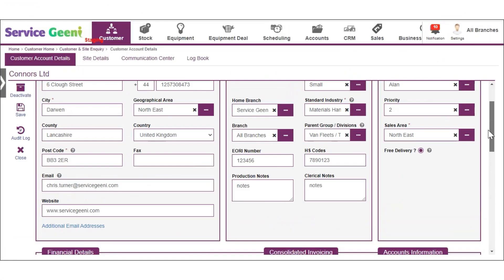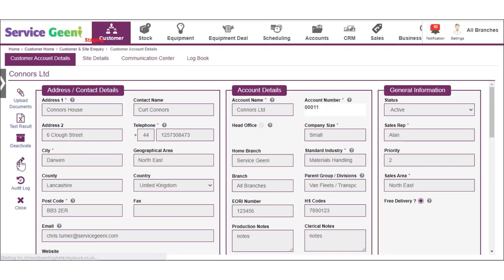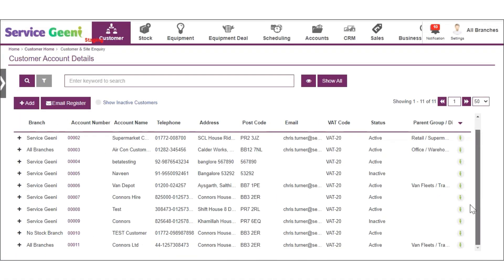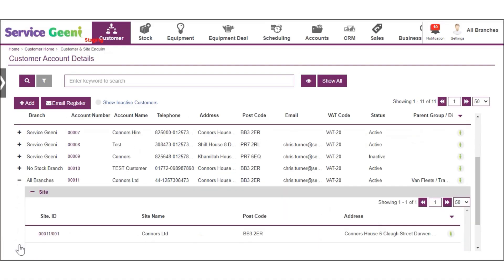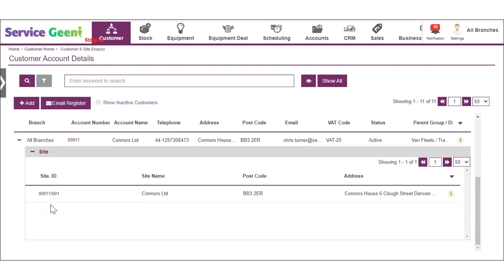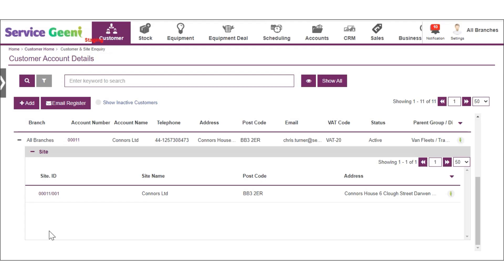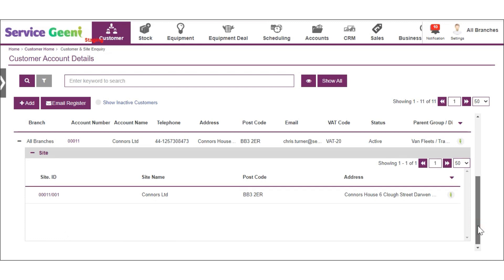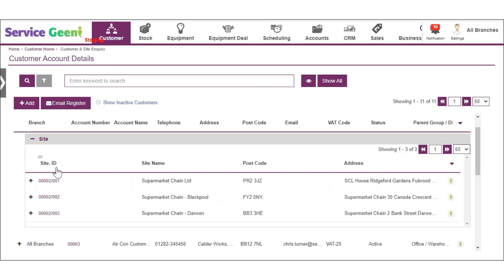11 Save Customer Record